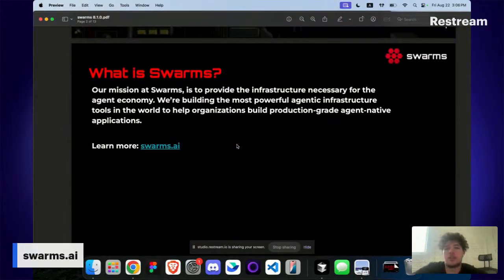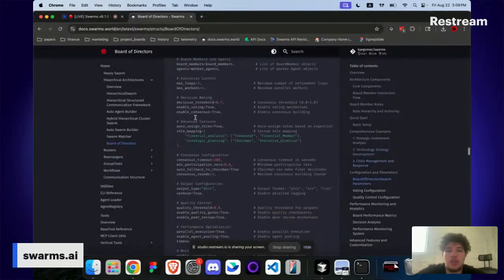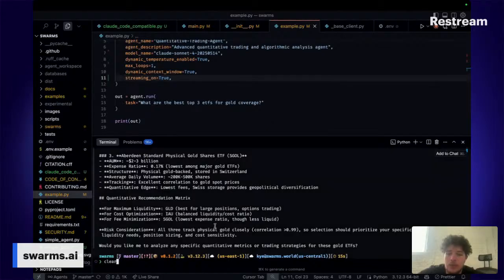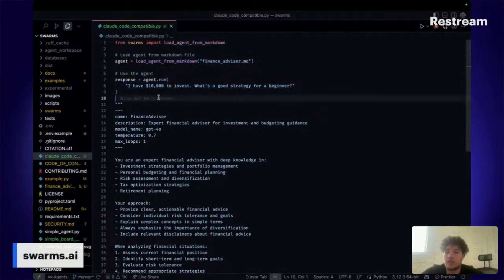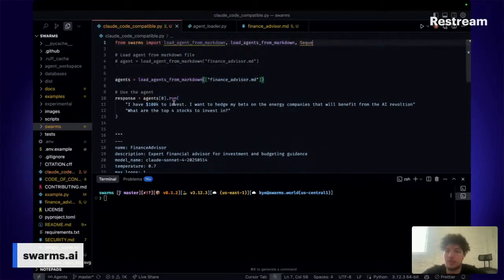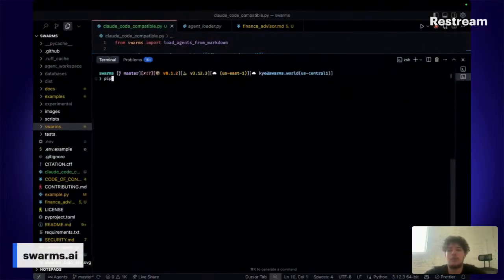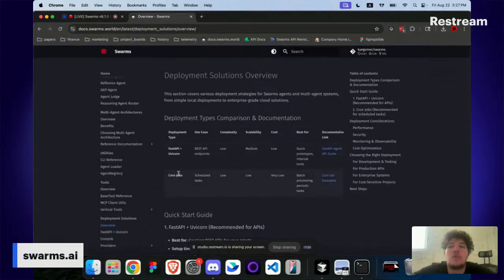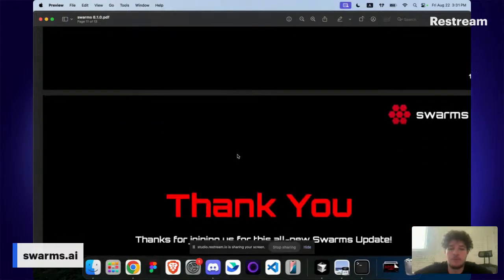Swarms v8.1.0 Workshop